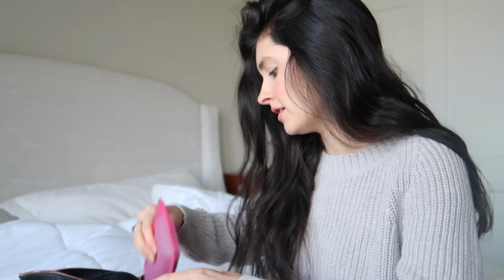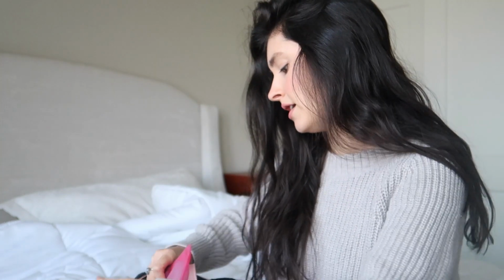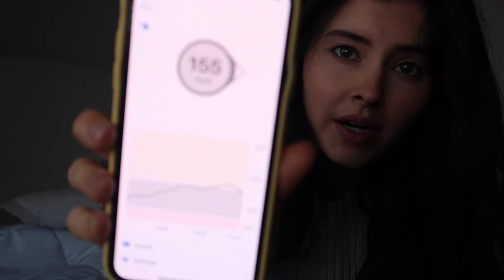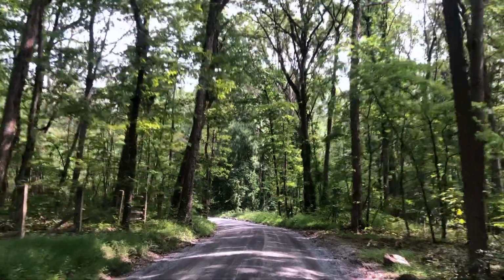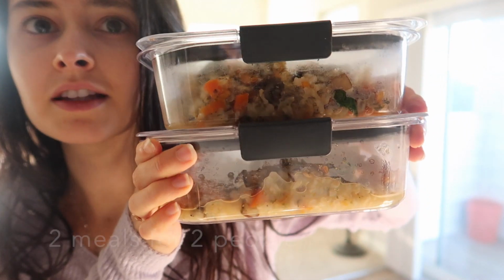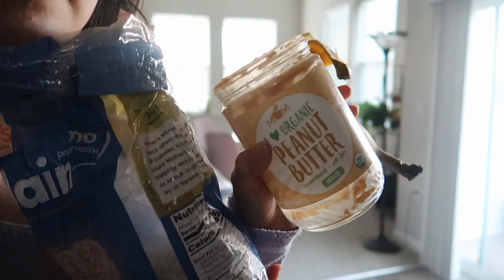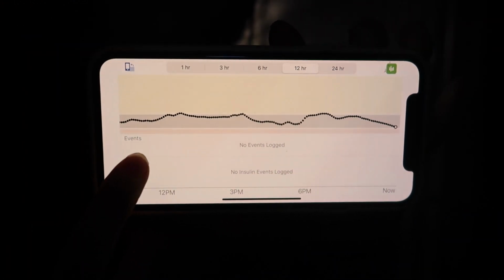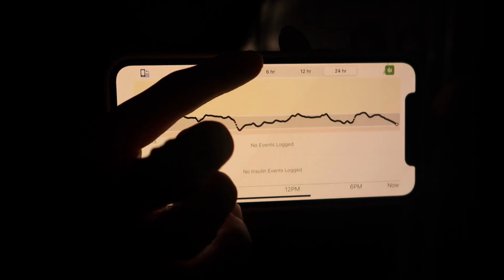what WE ate today, Hiking + Carbs + Type 1 Diabetic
A typical Saturday of eating, enjoying getting outside and eating whole food plant based. We eat different meals / portions everyday so remember not to compare or judge our plates to your own ♡ If you want more videos like this give it a thumbs up and subscribe to let me know. XOXO - Charlotte Faith